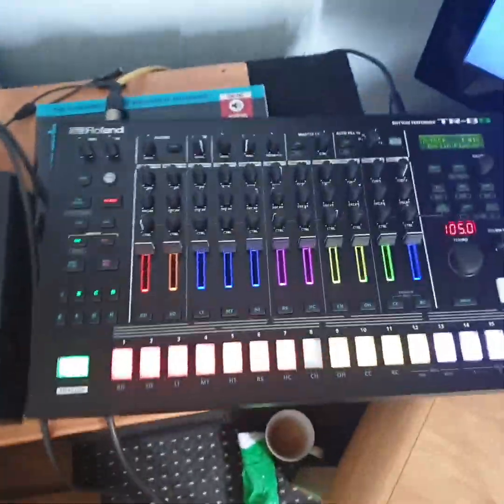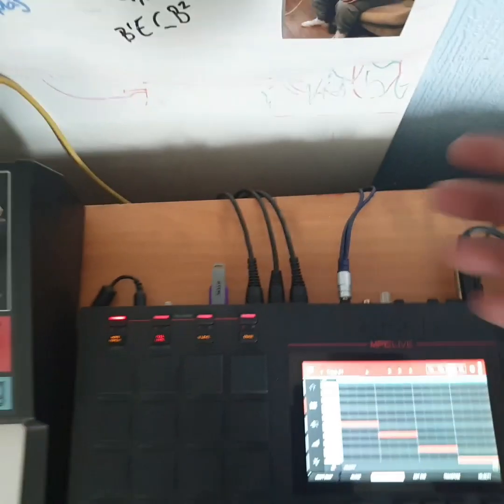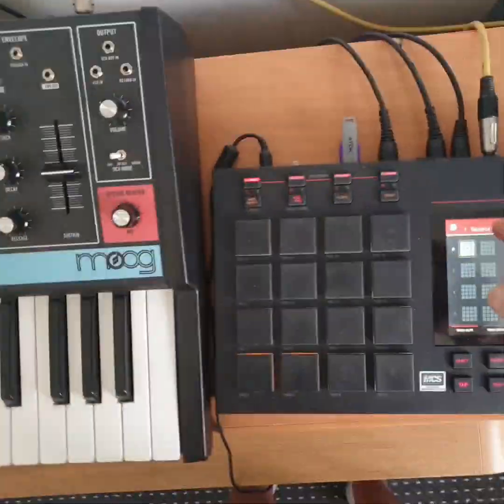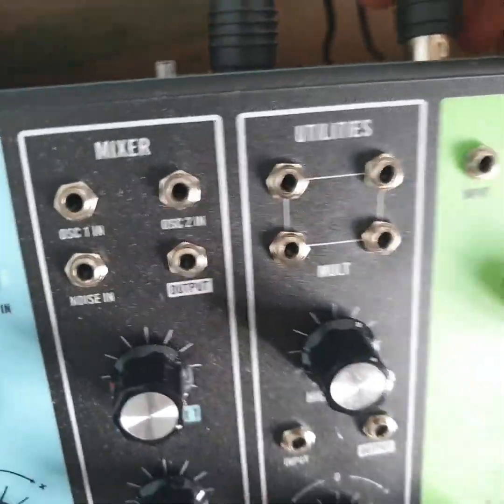Grandmother + Tr8s + MPC Live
Still trying to work it all out. Not had it on that much, been too busy at work. 😩😩😩

Just looked in manual and it's got patches in there ffs.